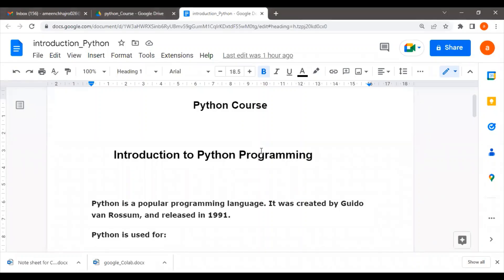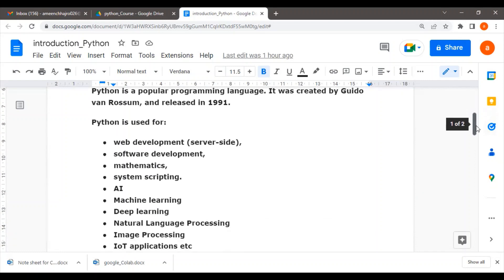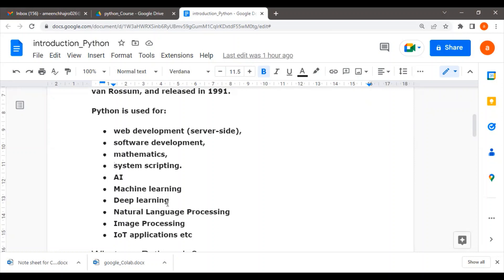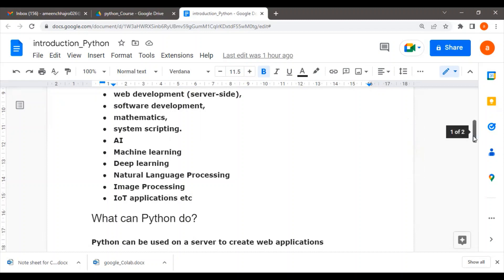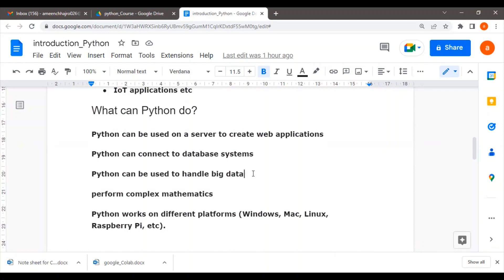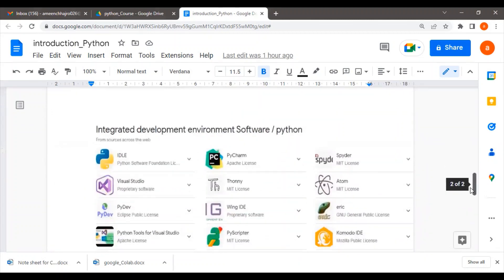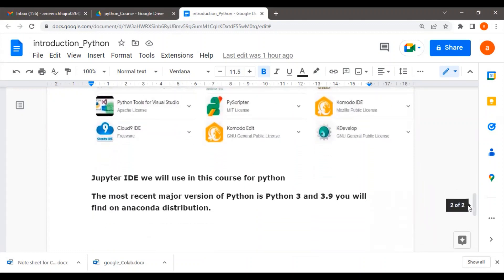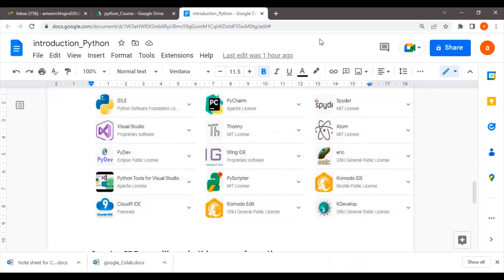Learn the Basics of Python in Just 10 Minutes!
In this video, I will introduce you to the Python language. History of python, I will start by giving an overview of what Python is and what it can do, and then move on to some basic examples. by the end of the video, you'll have a good understanding of the language and python applications and where we need python.
-Python
-history of python
-basics
-application
-IDEs
-Jupyter
-text editor